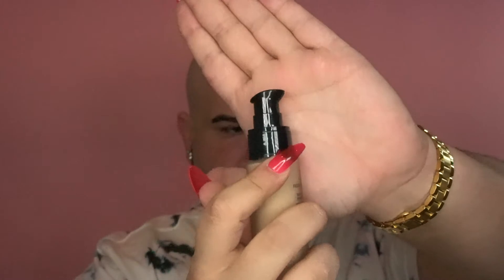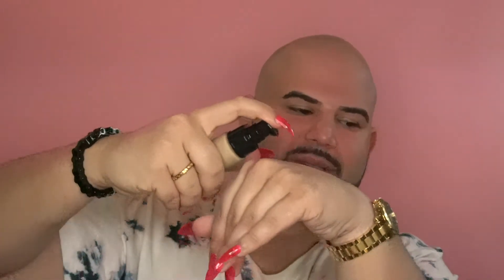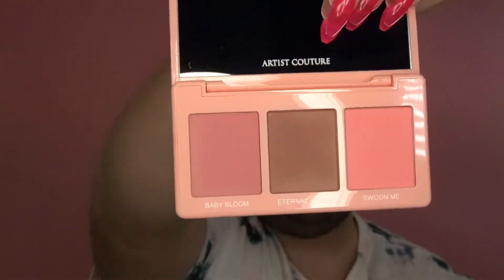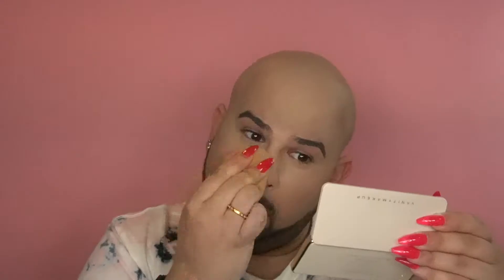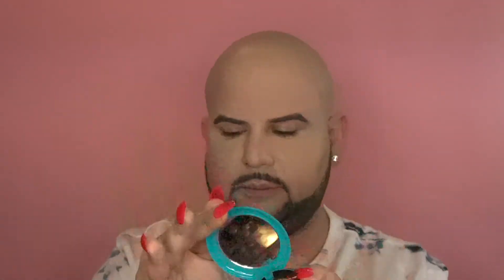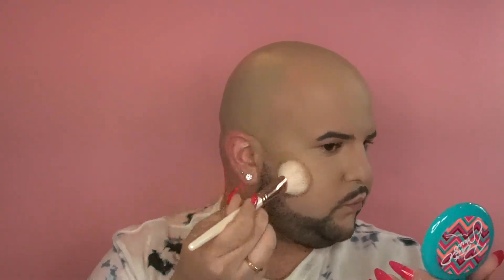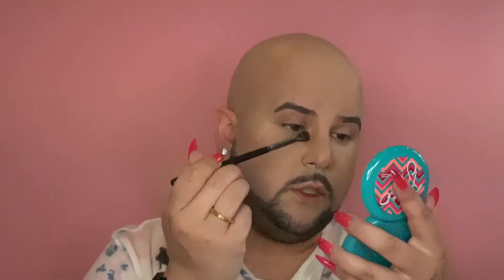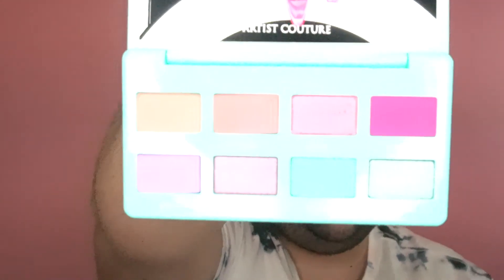NEW MAKEUP......GAME CHANGER IN THE BEAUTY COMMUNITY!!!!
TODAYS VIDEO TRYING OUT NEW GAME CHANGING MAKEUP IN THE BEAUTY COMMUNITY FROM ARTISTCOUTURE VANITYMAKEUPCOSMETICS &

MORPHE FOUNDATION - $20.00

VELVET SPONGE- $10.00

ARTIST COUTURE ETHEREAL BLOOM PALETTE- $30.00

ARTIST COUTURE LOVE SPRUNG FACE PALETTE- $34.00

ARTIST COUTURE DIAMOND LIGHTS FINISHER EPIPHANY- $25.00

VANITY MAKEUP COSMETICS SCULPT AND GLOW CONTOURING MAKEUP PALETTE WITH MIRROR - $40.00

VANITY MAKEUP COSMETICS FACE SCULPT BRUSH - $ 35.00

VANITY MAKEUP COSMETICS NOSE SCULPT BRUSH- $30.00

LET ME KNOW WHAT VIDEOS YOU WOULD LIKE TO SEE FROM ME IN THE COMMENTS!